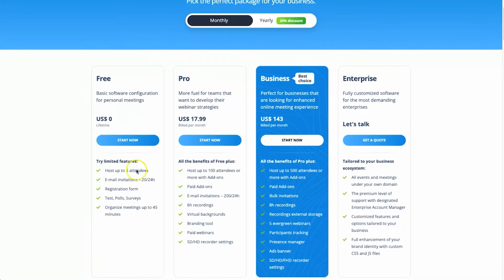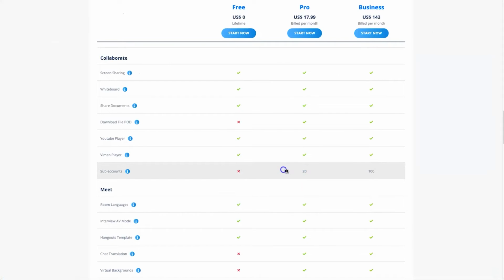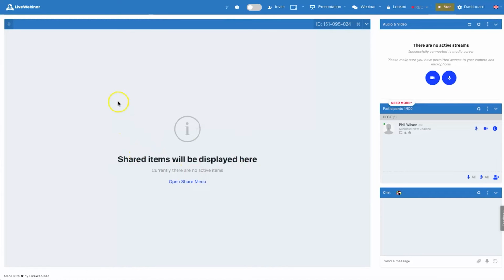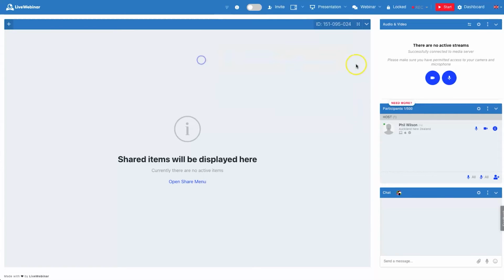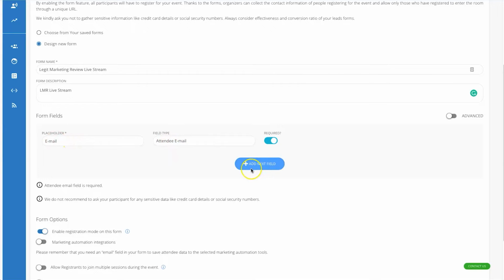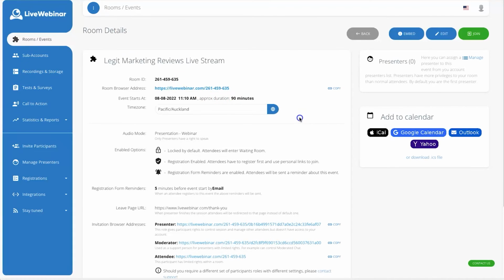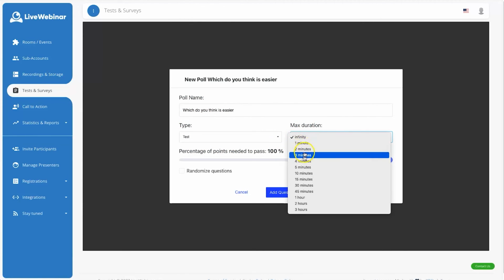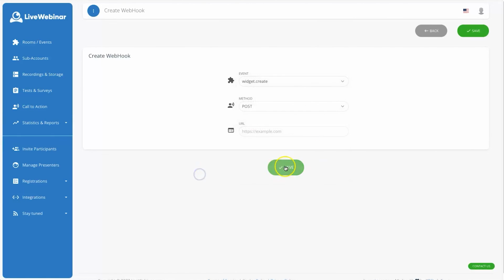LiveWebinar Review ❇️ Fully Featured Webinar Software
Looking for a fully featured webinar software that won't break the bank? If so, then you'll want to check out this LiveWebinar review. LiveWebinar is a powerful webinar platform that is relatively new to the market but making a decent impact.

In this LiveWebinar demo, I'll share with you some of the best features inside of this platform. These features include live webinars, evergreen webinars, calls to action, whiteboards, streaming, quizzes, plus much more.

LiveWebinar is probably one of the most affordable and best webinar platforms for someone looking to create a webinar. It has all the features you would need, plus more if you end up scaling.

== Chapters ==
0:00 LiveWebinar review
0:27 What is LiveWebinar
1:15 Features
2:28 Pricing
4:01 Dashboard
4:49 Sub Accounts
6:10 LiveWebinar Tutorial
10:53 Webinar Settings
15:09 Embedding Webinar
16:29 Evergreen Webinars
16:49 Tests & Surveys
17:38 Call to Action
18:58 Marketing Automation & Integrations